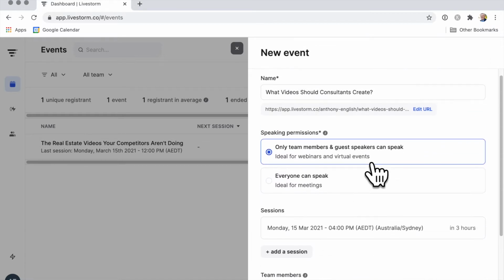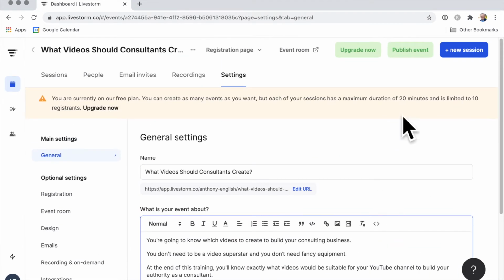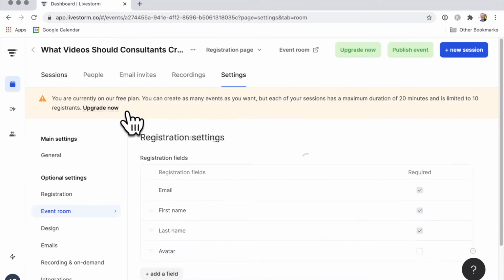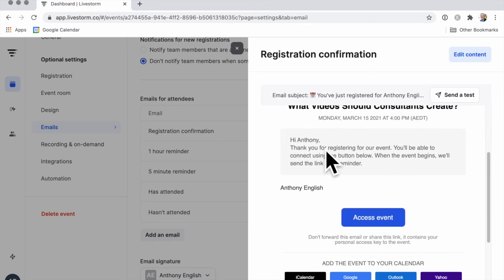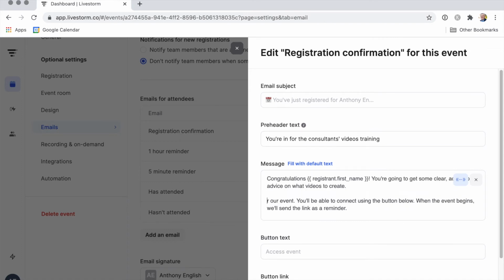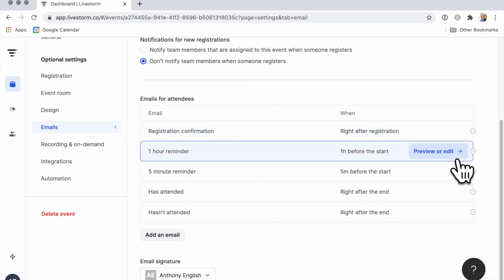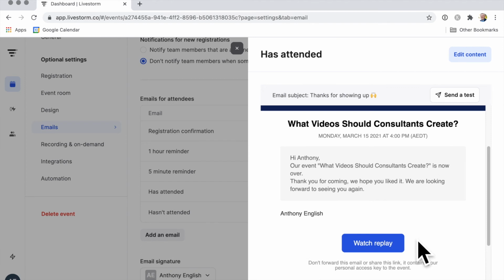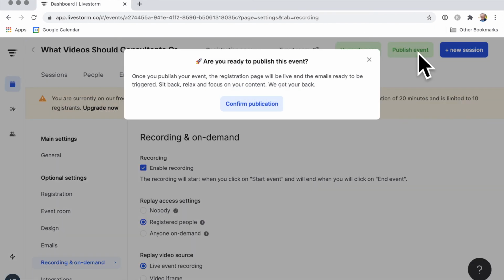Alternative to Zoom Webinar: Livestorm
If you're looking for an alternative to Zoom for webinars, have a look at Livestorm.

How to create a webinar, so you can do live video training. You can do this with Livestorm.

This video shows you how to set up the webinar. The next video demonstrates going live with the webinar

You can create a short, live training webinar with a registration page, reminder emails and it's all done without installing software.

Best of all, your attendees don't have to install software either.

Livestorm's free version allows you to do up to 20 minutes on a training session and have up to 10 registrants.

Live training can be a great lead magnet, if you want to draw people in by showing your expertise up front.

🔗 CONNECT & FOLLOW

🕒  TIMESTAMPS
00:00 How to set up a webinar quickly
00:15 Restrictions on free version of Livestorm
01:00 Preparing the registration page
02:05 Questions and polls
02:22 Email automation for registrants
04:40 Who can access the recording?
05:00 How to share the link to the webinar
05:20 Demo of go live on webinar